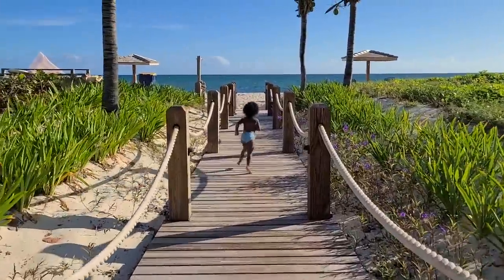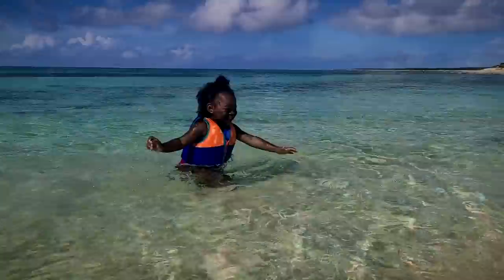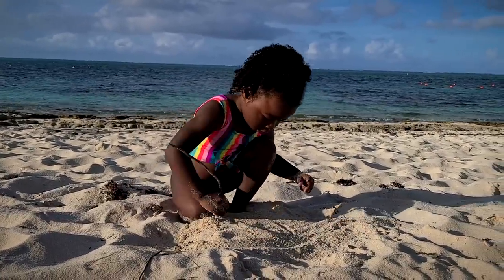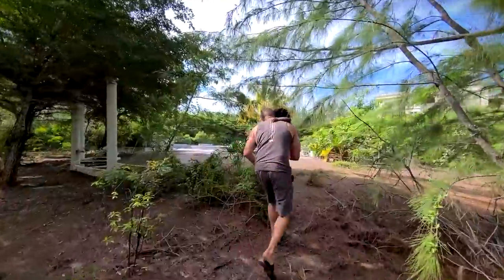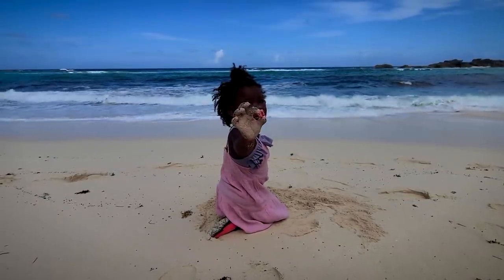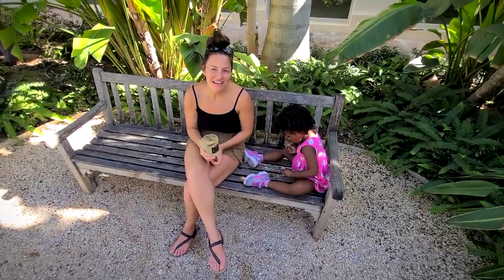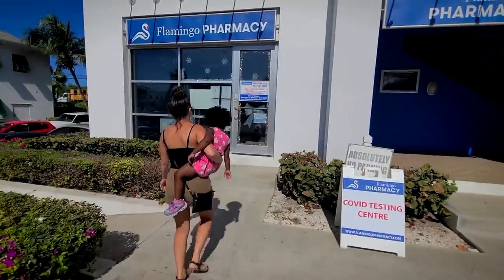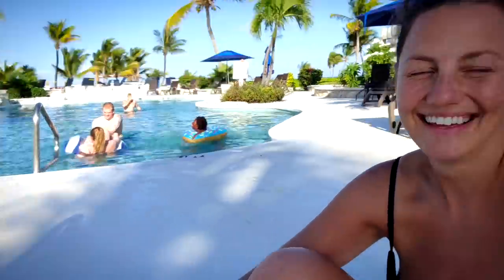TURKS & CAICOS | Best beaches in the world!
Tyanna learned how to snorkel at 3 years old! She had so much fun seeing turtles and sting rays in the ocean!

Trip Cost Breakdown:
Flights: $1400
Airbnb: $2100
Rental Car: $500
Food: $600
Ferry: $110
Jetskis: $250
Misc: $150
Tests: $150
Total: $5260

Places we visited:
Sapodilla Bay, Chalk Sound, Grace Bay, La Familia Shipwreck, Long Bay, Malcom's Beach, Smith's Reef, North & Middle Caicos, Horse Staple Beach, St Charles Abandoned Resort, Bambarra Beach, Leeward Beach, Pelican Point, Pirate's Cove

- Financial Freedom
- Debt Payoff
- Investing
- Stock Market
- Real Estate
- Wealth Building

Travel Essentials:
Foldable water bottle
Outlet adapter
MY TRAVEL BACKPACK

My equipment:
Ring light
Go-Pro Hero 7